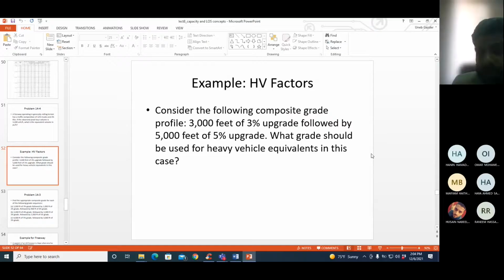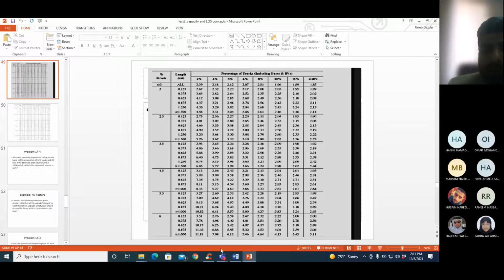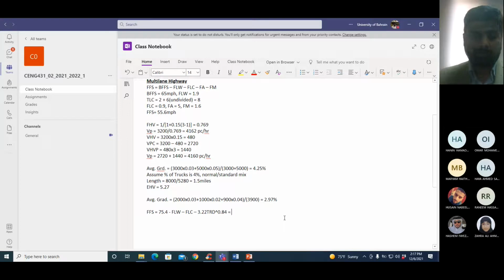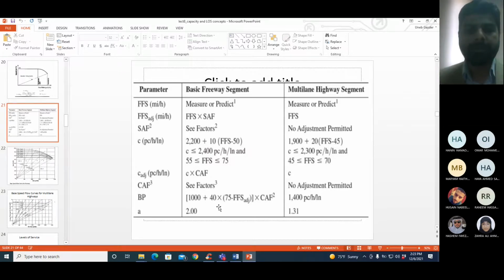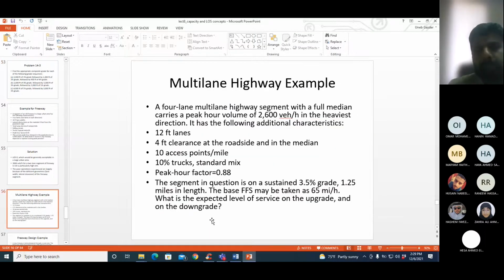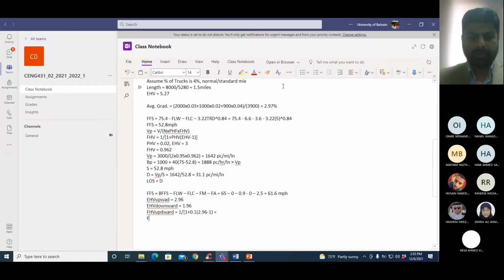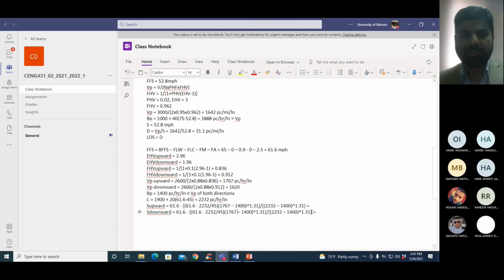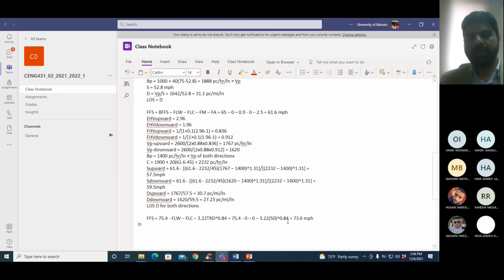Capacity and LOS 5